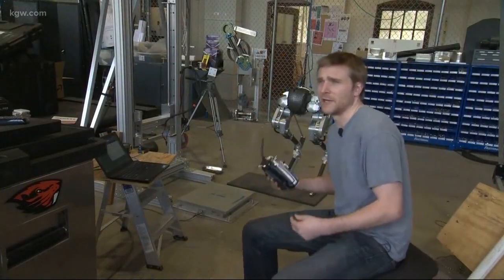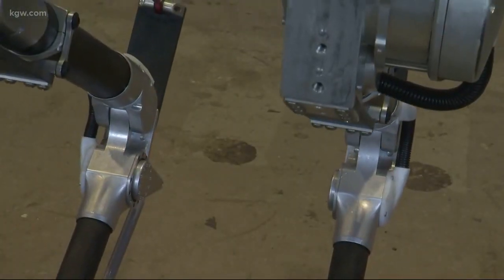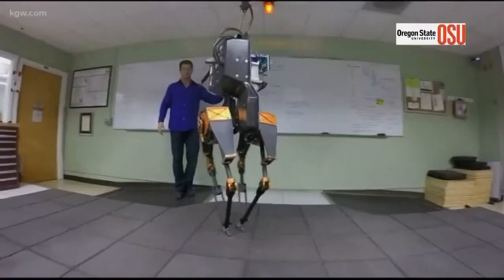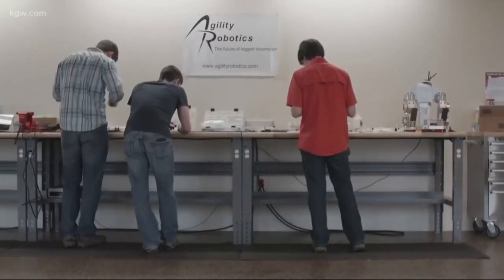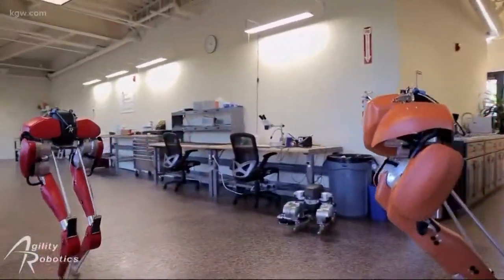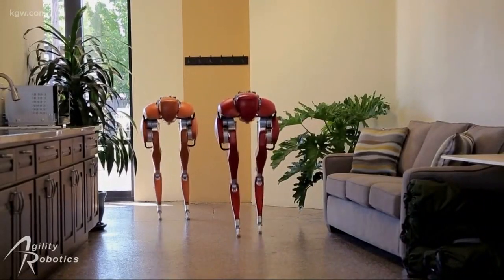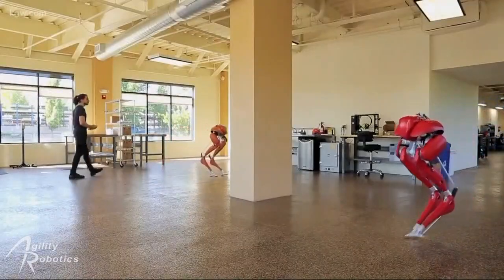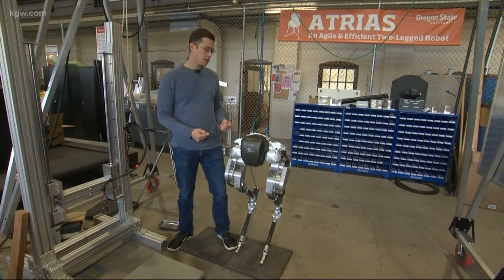OSU spinoff gets boost to make walking robots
Meet Cassie, the new walking robot.